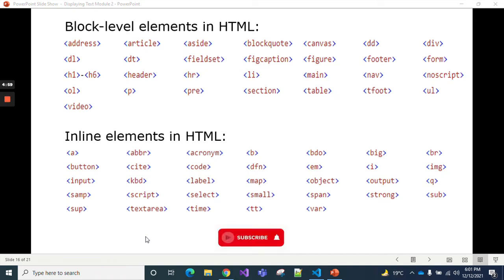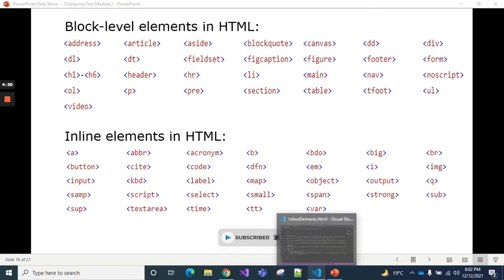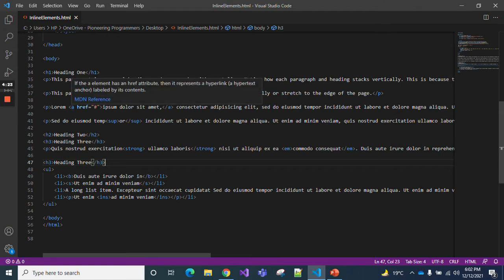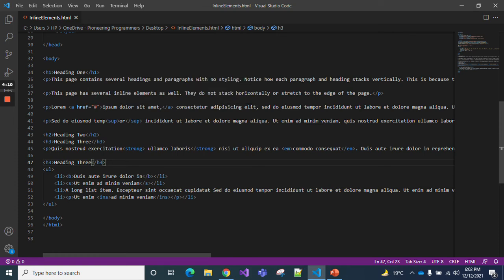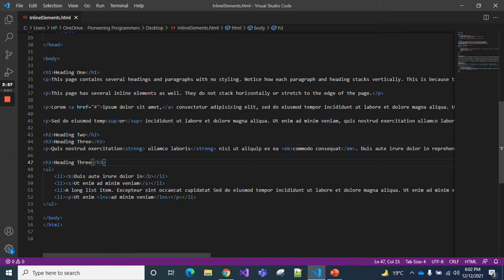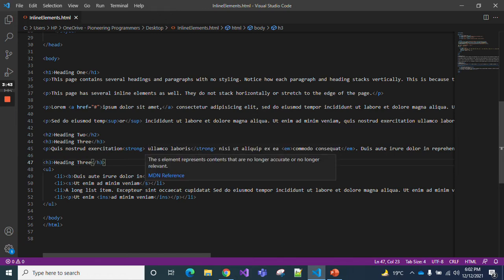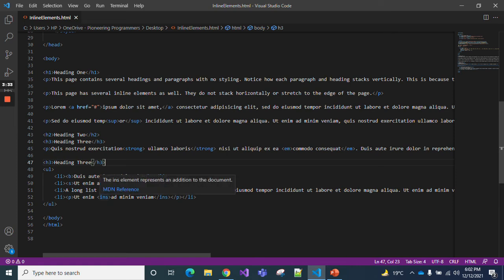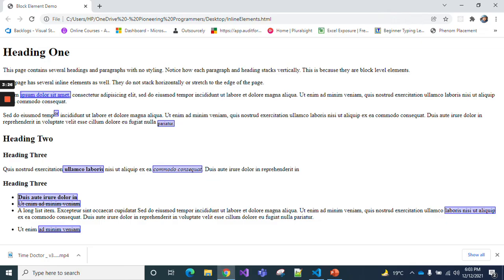HTML Fundamentals | Displaying Text - Module 2 | Demo: Inline Elements Part 4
Learn the primary building block of web development: HTML. Get a firm understanding of how HTML markup becomes web pages with images, text, and lists.